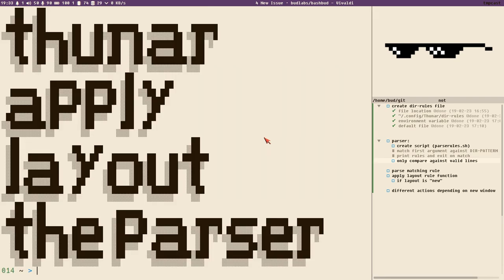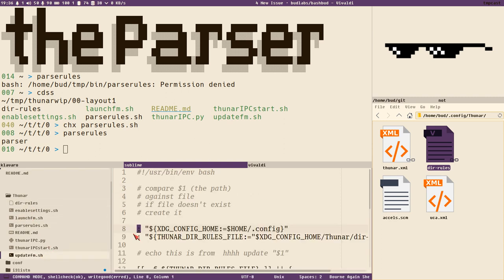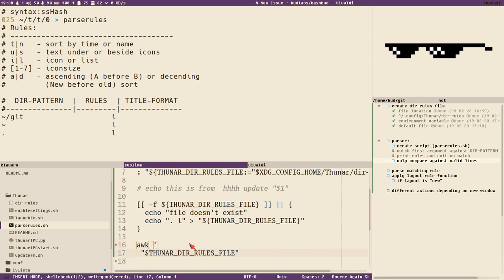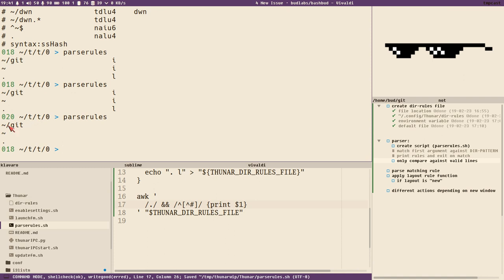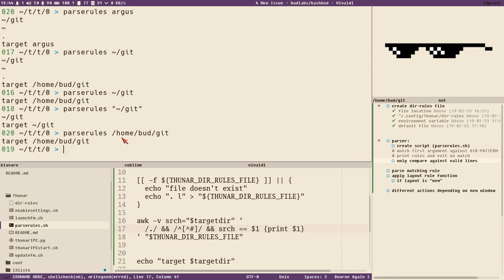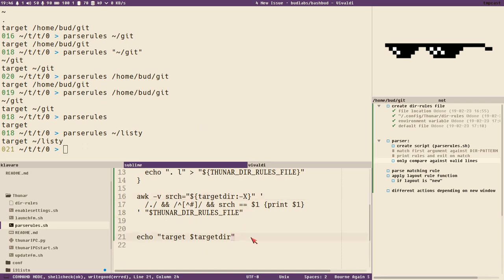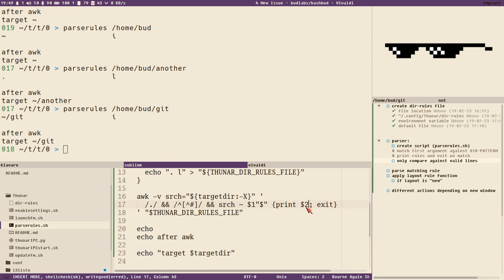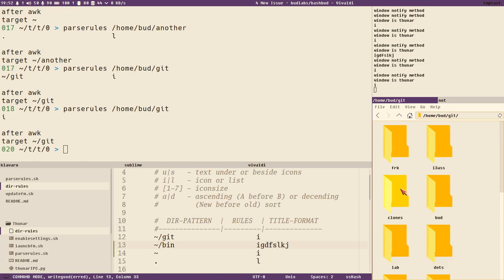[Thunar 5.2] layout rule parser [awk]